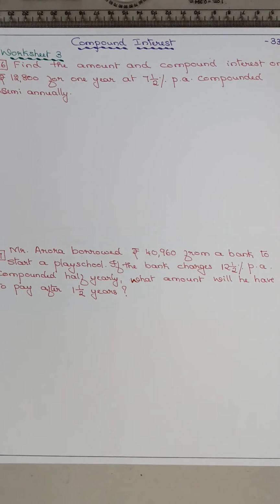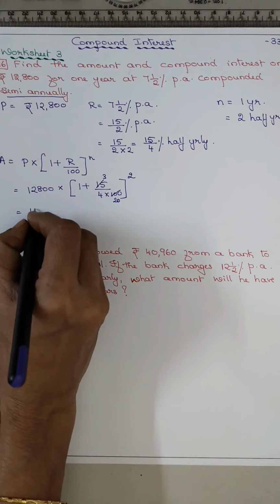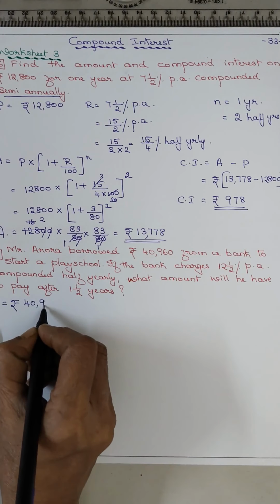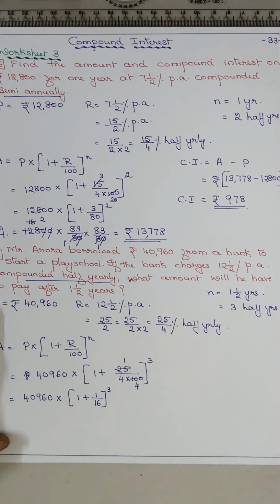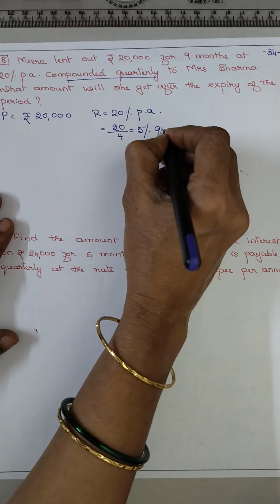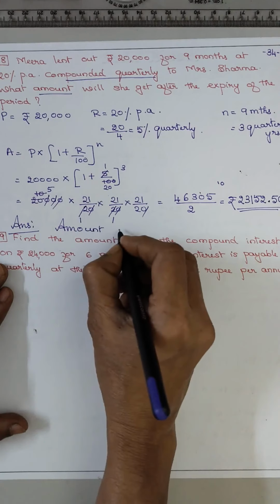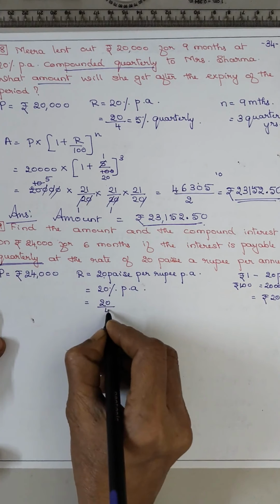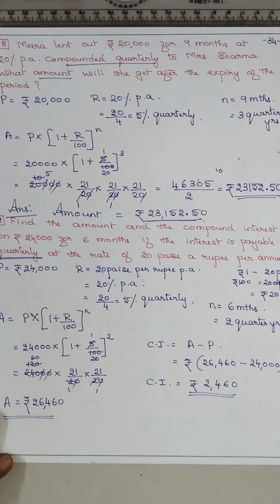8th Std. (DAV Syllabus) Compound Interest W.S.3 (part7)